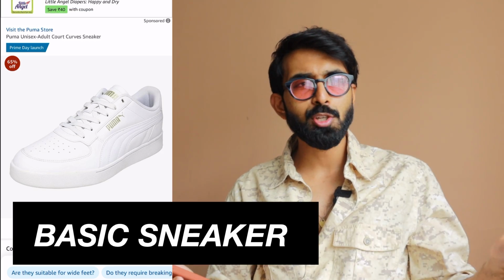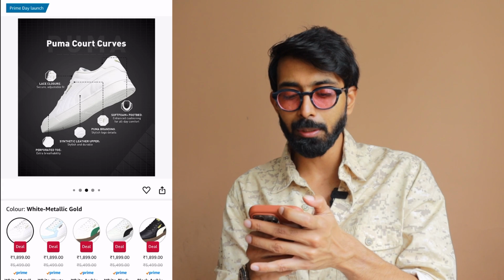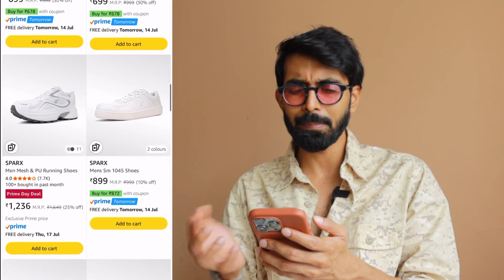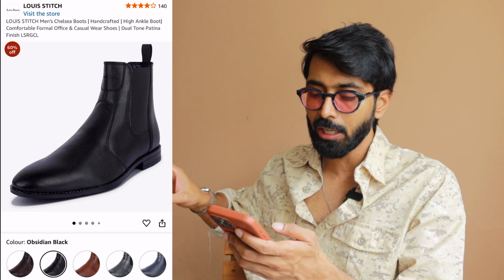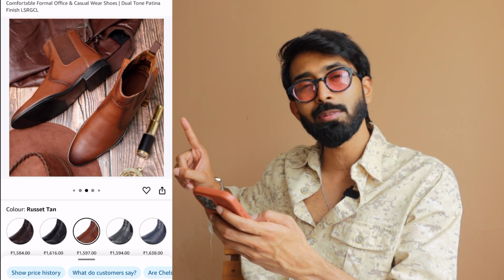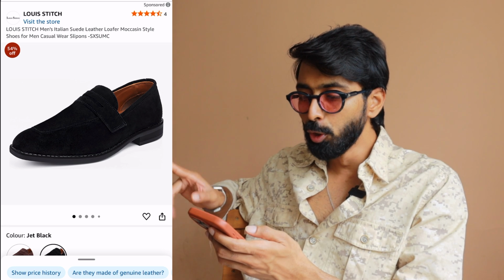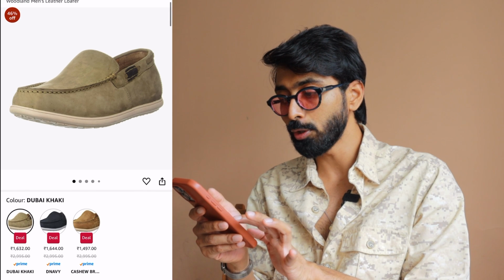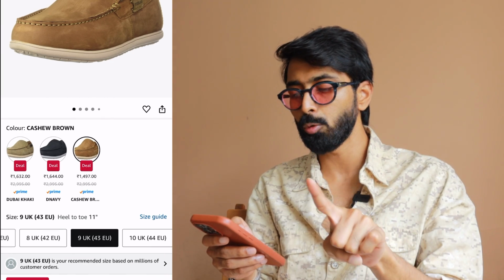Amazon sale SHOP MY WISHLIST- SHOE COLLECTION (with exact links✌🏻)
🚨The Amazon Prime day sale is from July 12–14th!

Buying Links :

1.  Sparx Mens SM 734 | Stylish, Comfortable | Grey Sneaker - 6 UK (SM 734)

2.  Advantage Base Men Casual Sneakers

3.  Advantage Base Men Casual Sneakers CBLACK/CBLACK/GRESIX

4.  LOUIS STITCH Men's Brunette Brown Italian Suede Leather Loafer Moccasin Style Shoes for Men Casual Wear Slipons (Size- 8 UK) (SXSUMC)

6.  FENTACIA Men Powder Blue Solid Suede Loafers

7.  FENTACIA Men Brown Solid Suede Loafers

8.  FENTACIA Men Olive Solid Suede Loafers

9.  FENTACIA Beige Suede Leather Stylish Loafers Shoshe for Men - 8 UK

10.  Woodland mens Loafers Loafer, DUBAI KHAKI, 9 UK (43 EU)

11.  Puma , Unisex-Adult, Court Curves, White-Metallic Gold, Sneaker, 9UK, (40608802)

12.  Puma , Unisex-Adult, Court Curves, White-Black-Metallic Gold, Sneaker, 9UK, (40608803)

13.  Puma , Unisex-Adult, Court Curves, Black-Archive Gold-Gum-Warm White, Sneaker, 9UK, (40608804)

14.  LOUIS STITCH Men's Chelsea Boots | Handcrafted | High Ankle Boot| Comfortable Formal Office & Casual Wear Shoes | Dual Tone Patina Finish | Size-UK08 Obsidian Black (LSRG_CL)

15.  LOUIS STITCH Men's Chelsea Boots | Handcrafted | High Ankle Boot| Comfortable Formal Office & Casual Wear Shoes | Dual Tone Patina Finish | Size- 8 UK Brunette Brown (LSRG_CL)

16.  LOUIS STITCH Men's Chelsea Boots | Handcrafted | High Ankle Boot| Comfortable Formal Office & Casual Wear Shoes | Dual Tone Patina Finish | Size-UK08 Grey (LSRG_CL)